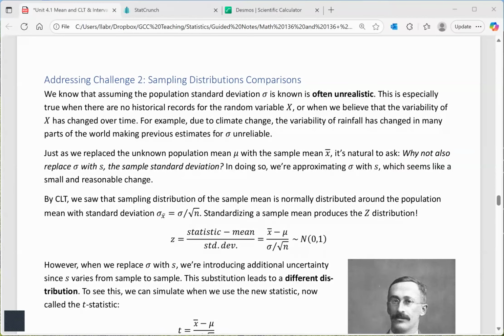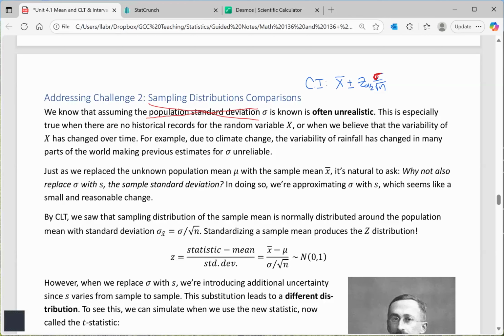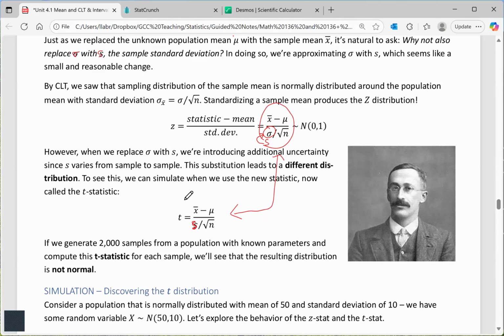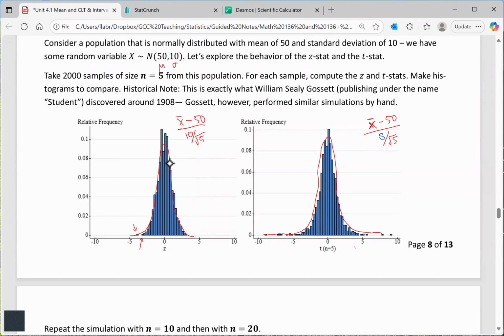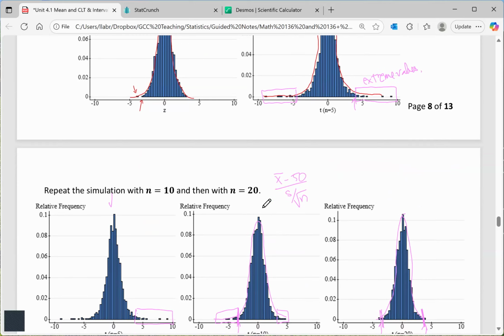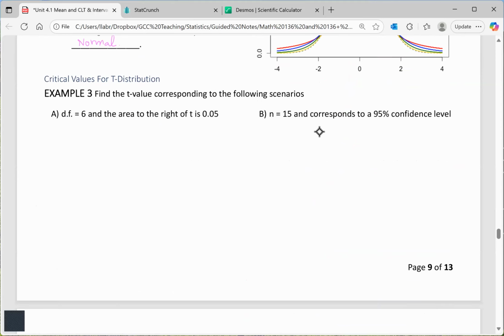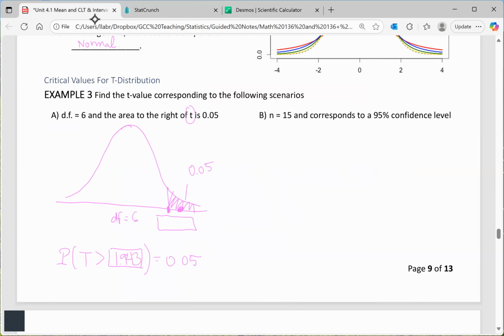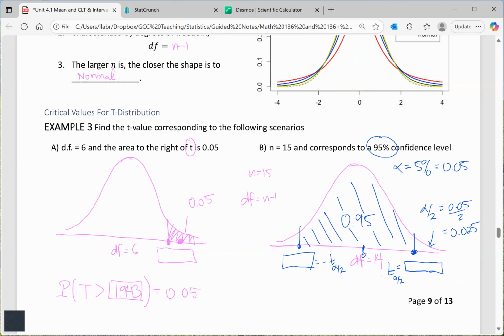4.1.2 Intro to T-Distribution